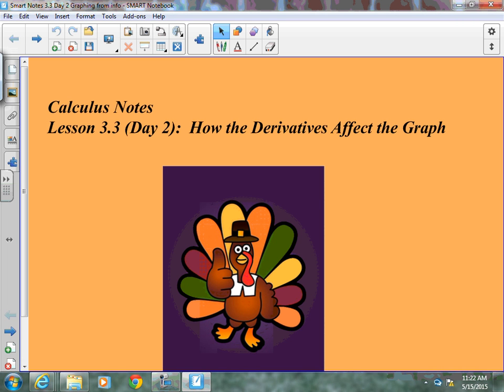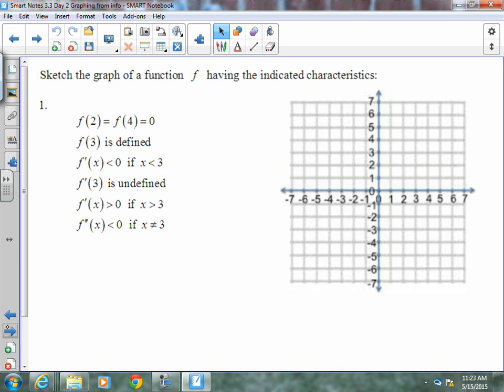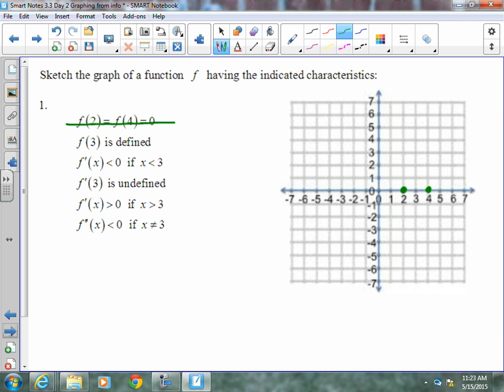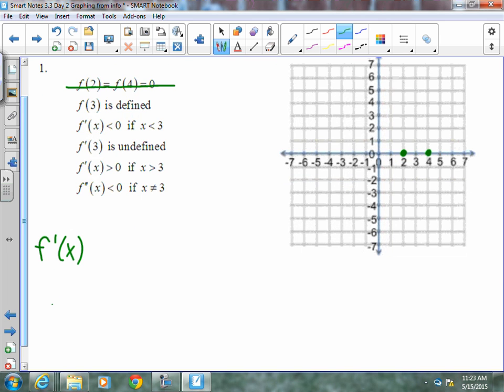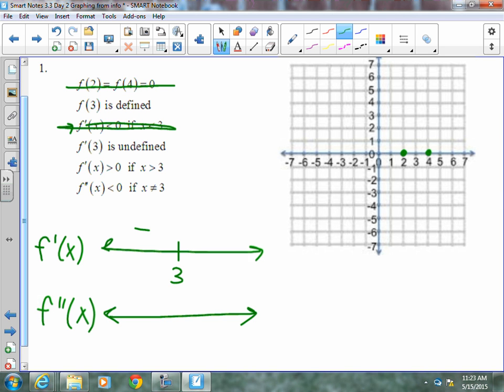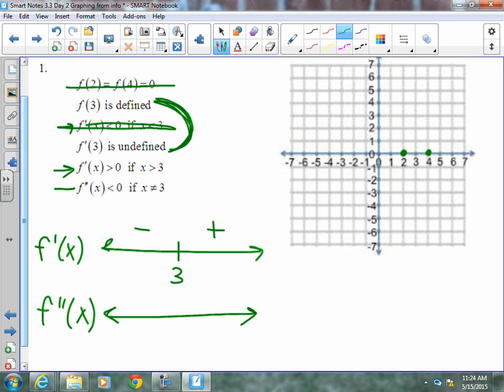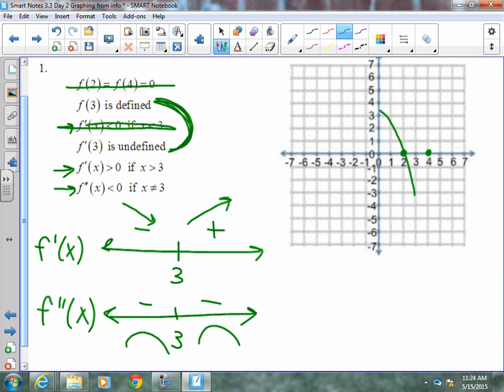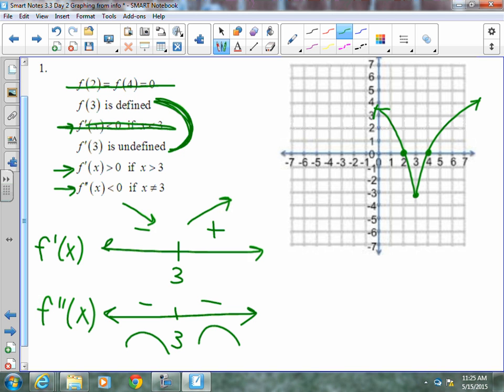How Derivatives Affect the Shape of a Graph Part 2 (3.3 Day 2)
Using 1st and 2nd Derivatives to find information out about the graph of a function.